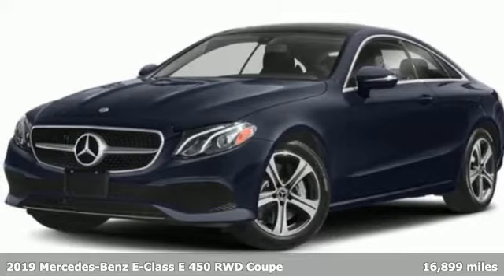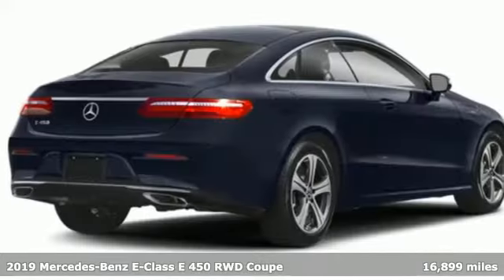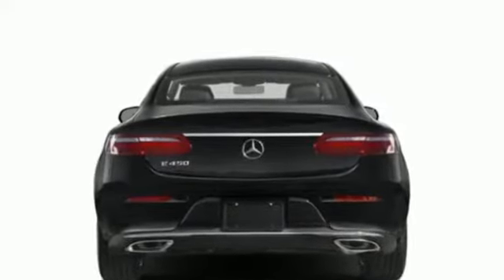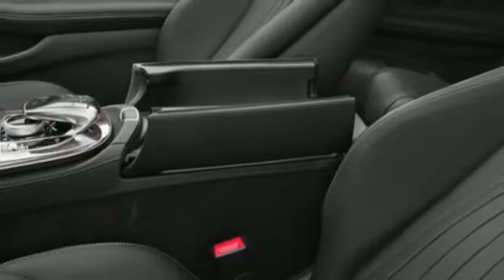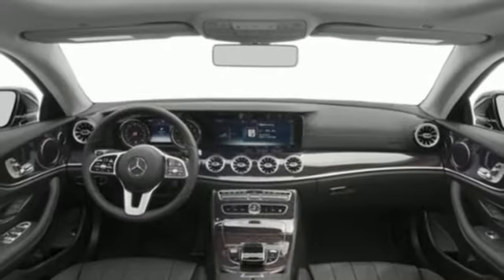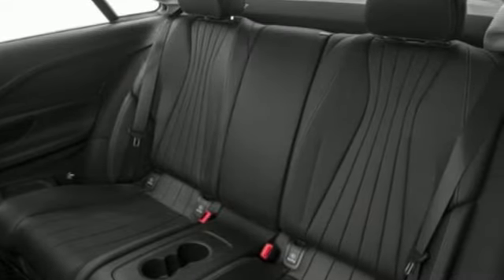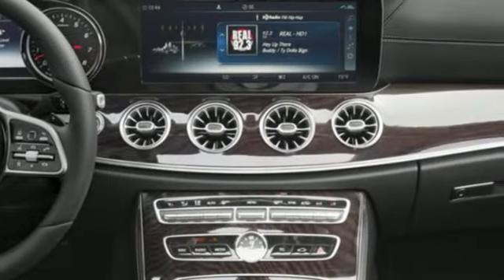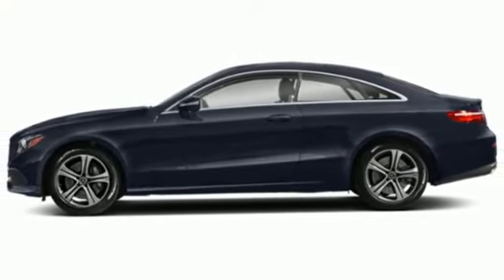Used 2019 Mercedes-Benz E-Class Miami Fort Lauderdale, FL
Year: 2019
Make: Mercedes-Benz
Model: E-Class
Trim: E 450
Engine: V6 Cylinder Engine
Transmission: 9-SPEED A/T
Color: Lunar Blue Metallic
Mileage: 16899
Stock #: BA3870B
VIN: WDD1J6HB2KF116199

Address:
1240 North Federal Highway